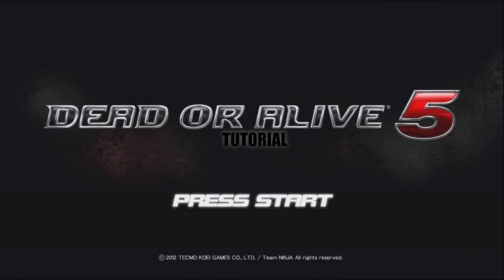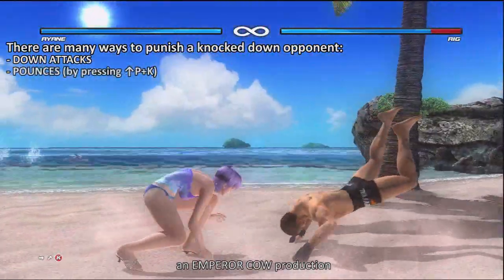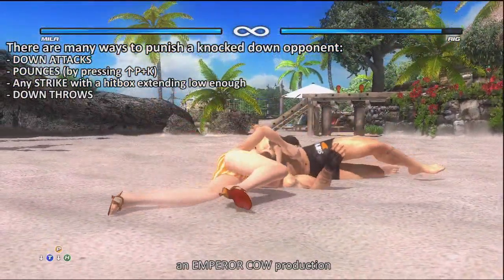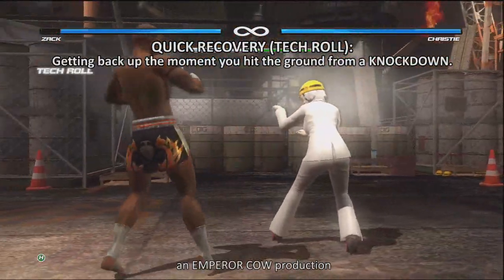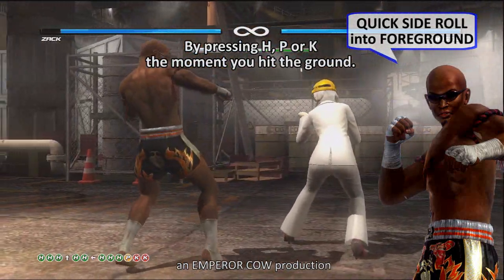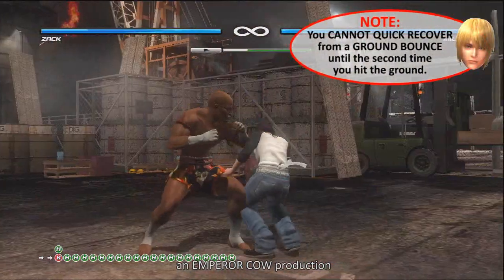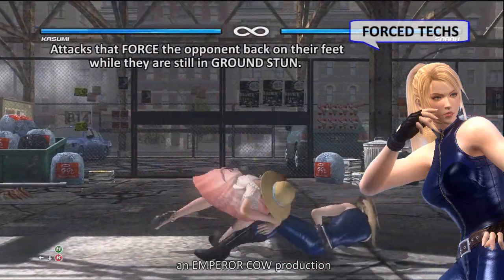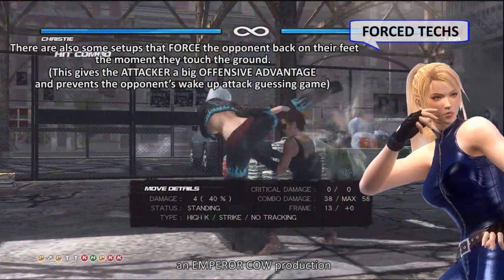THE DEAD OR ALIVE 5 TUTORIAL - 06 - KNOCKDOWNS AND RECOVERY (Feat. Mochi-A)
Part 06 of the 12 part tutorial series for DOA5.
Featuring guest commentary by Japanese player Mochi-A.

This video goes over DOA5's Knockdowns and Recovery, as well as some unique situations related to both including untechables and forced techs.
The following topics are covered:
- Knockdowns 0:35
- Recovery 1:56
- Wake Up Attacks 3:22
- Quick Recovery 4:49
- Untechables and Forced Techs 6:43